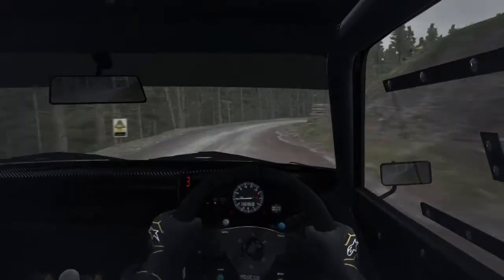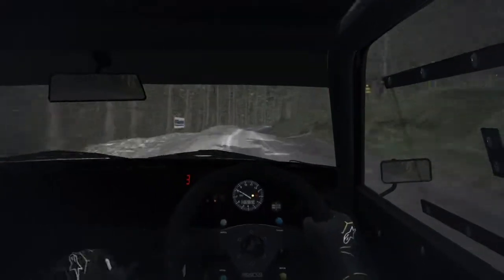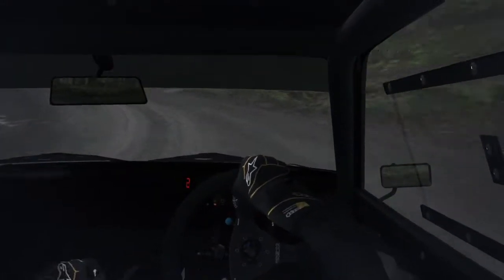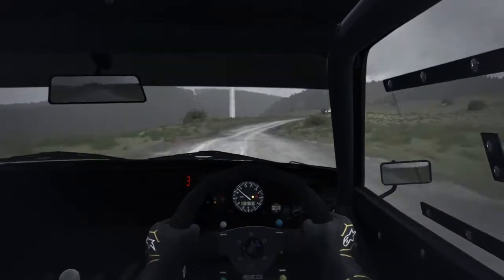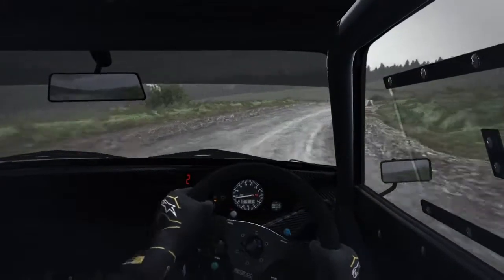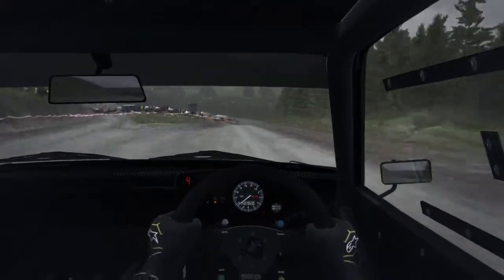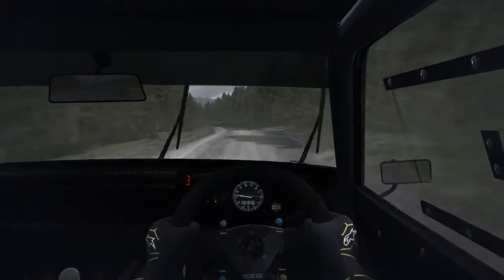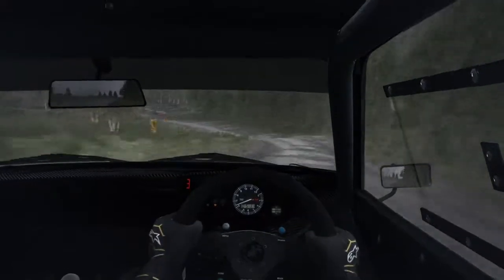Dirt Rally Review : Worth Buying Cheap (PS4)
I may only play this game to feather an old Ford Escort around the slippy roads of Wales, but what an experience!
Thanks, Rob.